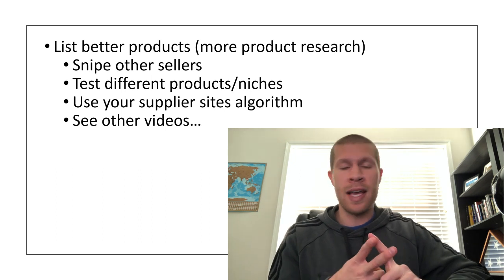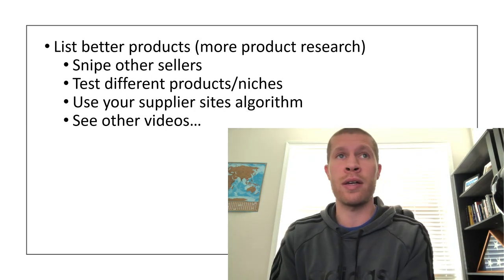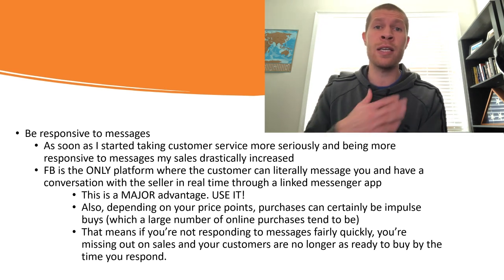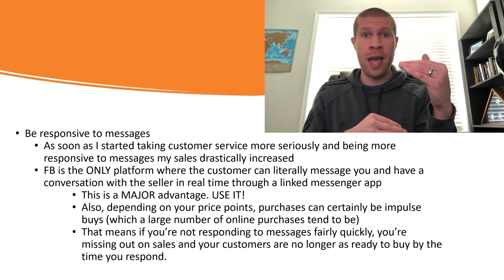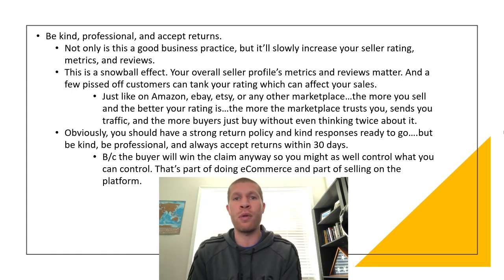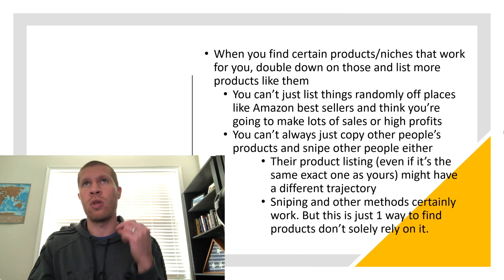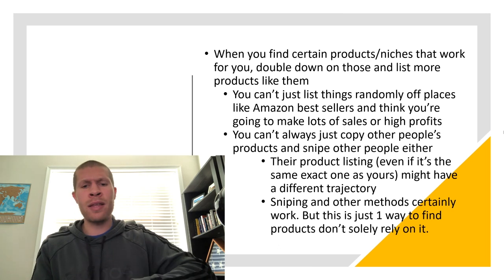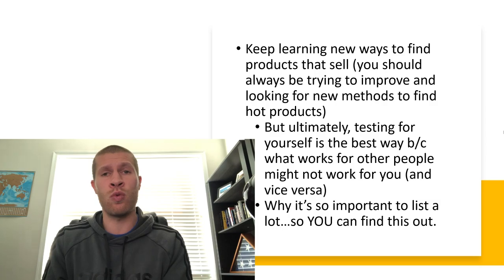6 Sure Fire Ways to Increase Facebook Marketplace Sales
In this video we’re going to cover 6 sure fire ways you can increase your facebook marketplace sales…and this obviously applies to shops as well.

Whether you sell your own products on facebook or you dropship like I do, this video will help you make more money on the platform. This isn’t theory. These are actionable things you can do today that will have a direct impact on your sales.

Now, if you’re new to the channel, my name is Bryan. I run an eCommerce company that does multiple six figures a year in profit…and I want to help you do the same.

And if you want a Step by Step Blueprint to Your Own 6 Figure Facebook Dropshipping Business, Facebook Dropship pro is linked directly below.

Videos Referenced...

Scaling My Dropshipping Business Was a Nightmare Until I Did This (Facebook Marketplace Customer Service Templates)